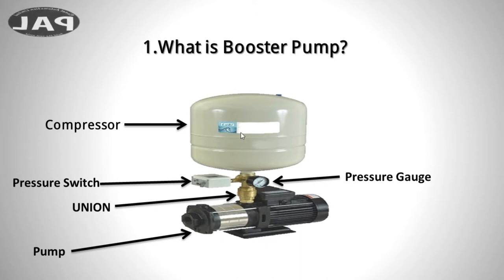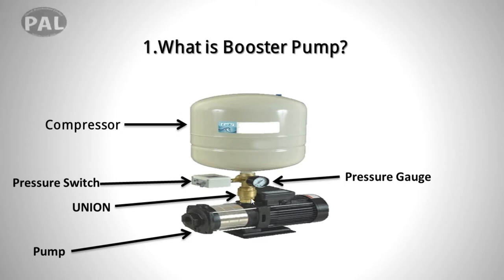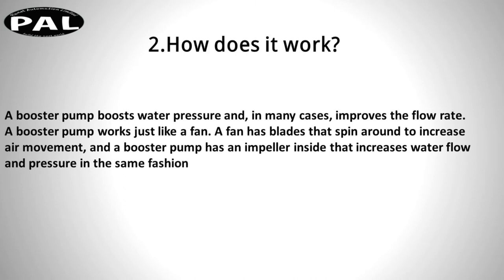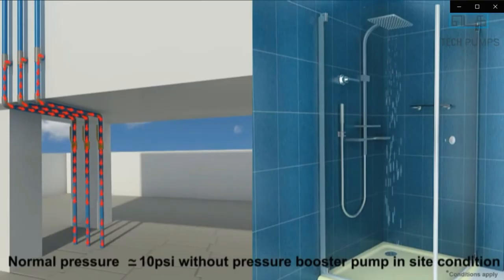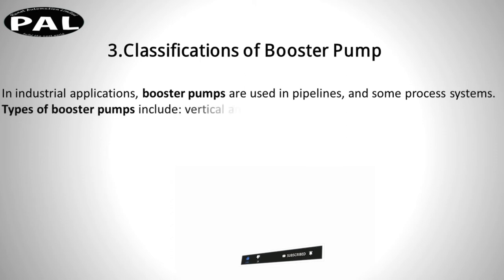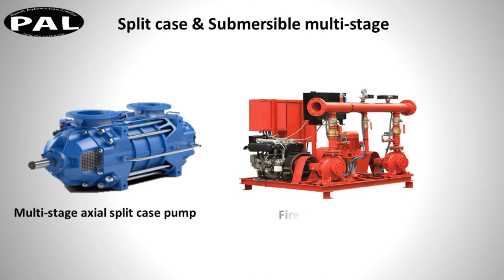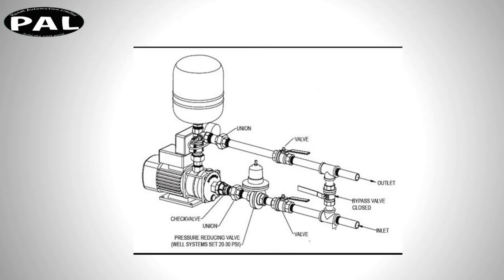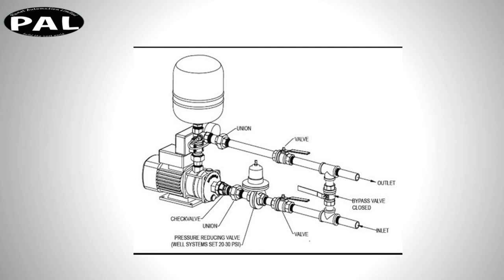How to control Booster Pump? How Does It work as a pump? Working procedure of Booster pump ! in EN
✅Booster Pump
CDL/CDLF water pressure booster pump is a new generation multi-functional non-self-priming vertical multistage centrifugal pump designed and manufactured by our company on the basis of foreign excellent pump types combined with user's use requirements.
make decisions depend on a stored program,
and control outputs to run a process or machine analyzing the stored program. And get the analytical output, its called PLC.
CDL/CDLF Type Stainless Steel Vertical Multistage Water Pressure Booster Pump
Performance Range : (50HZ and 60HZ)
1. Capacity : up to 250 m3/h
2. Head : up to305m
3. Speed : up to 3600rpm
4. Power : up to 200kw
5. Voltage : 220V to 480V
6. Temperature range : Within 120 Deg C
8. Working pressure : Within 40bar
CDL/CDLF water pressure booster pump is a new generation multi-functional non-self-priming vertical multistage centrifugal pump designed and manufactured by our company on the basis of foreign excellent pump types combined with user's use requirements. It can transport various media from tap water to industrial liquids, adapting to different temperatures, flow rates and pressure ranges. CDL is suitable for non-corrosive liquids and CDLF is suitable for mildly corrosive liquids.
Features
1) The motor used is a fully enclosed, air-cooled secondary standard motor, can be customized for other frequency specification types.
2) The main part of the product is made of stainless steel plate stamping and welding. Compared with the sand casting pump, it has the advantages of small size, light weight, high efficiency, low noise, low vibration, easy installation and beautiful appearance.
3) Its bearings and shaft seals are made of high wear-resistant carbide materials, with long life and low maintenance. They are energy-saving and environment-friendly new products.
Applications
Water Supply: Water plant filtration and transportation, water distribution in the water plant, water pressure boosting for main pipes and high-rise building.
Industrial water pressure boosting: process water system, cleaning system, high pressure flushing system, fire fighting system.
Industrial liquid transport: cooling and air conditioning systems, boiler feed and condensate systems, machine tools, and acidic and alkaline media delivery.
Water treatment: Ultrafiltration system, reverse osmosis system, distillation system, separator and swimming pool water treatment system.
Irrigation: farmland irrigation, sprinkler irrigation, drip irrigation.
Operation Condition :
Thin, clean, non-flammable and non-explosive liquid containing no solid granules and fibers.
Liquid temperature:
Normal temperature type: -15~+70,

Hot water type: +70~+120

Ambient temperature: Up to +40

Altitude: Up to 1000m

It’s absolutely the best industrial controlling system ever.
That’s why current all industry depends and reliable of this process

✅factory Automation.